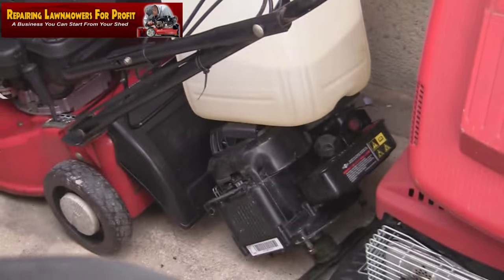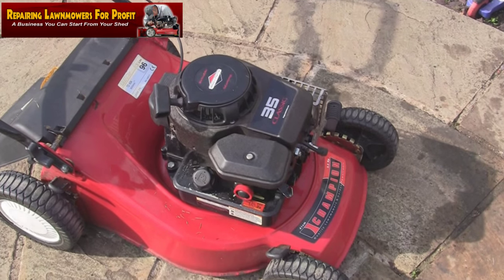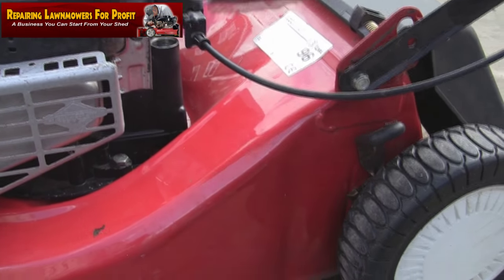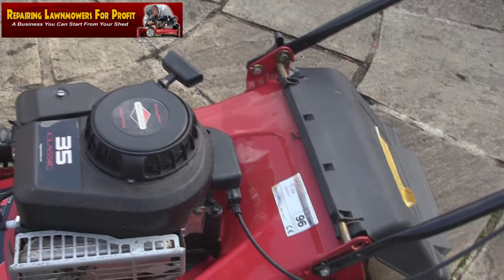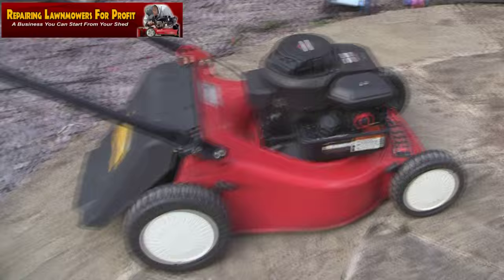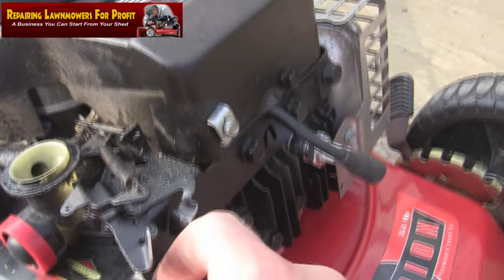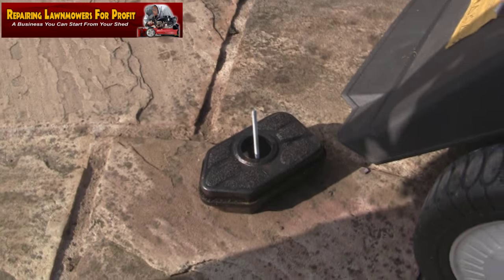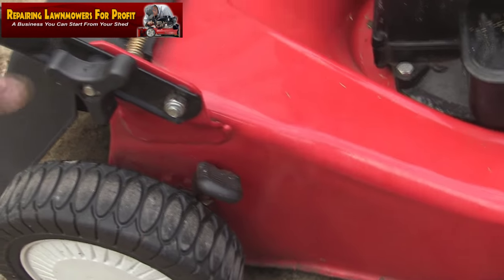Briggs And Stratton Petrol Lawnmower Service Tips And Tricks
In this video I show a few service tips on the Champion mower with its Briggs And Stratton Engine. Nice and easy to get started repairing for profit.